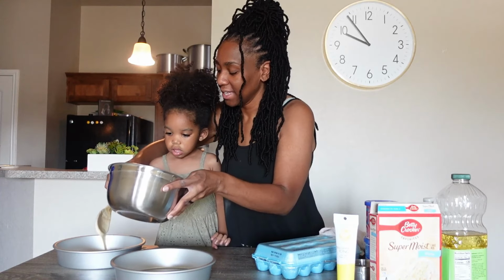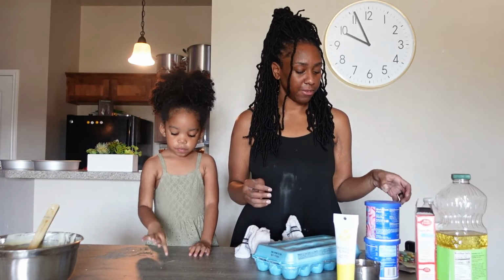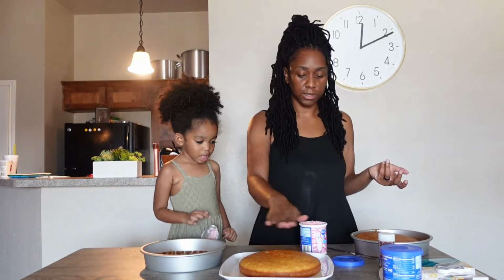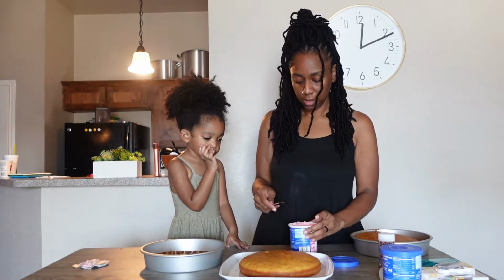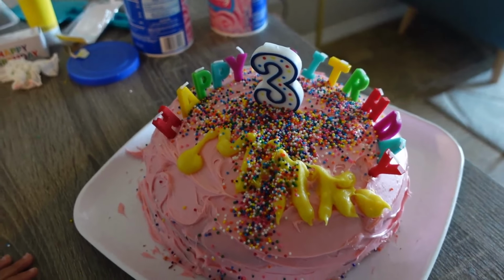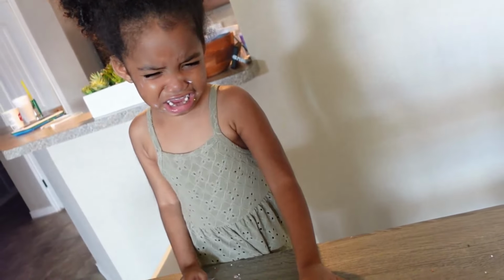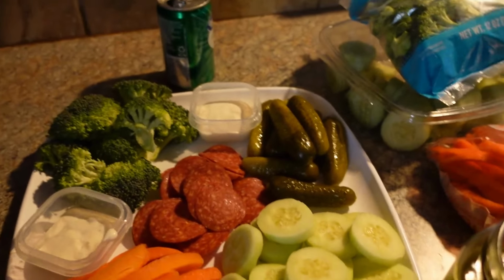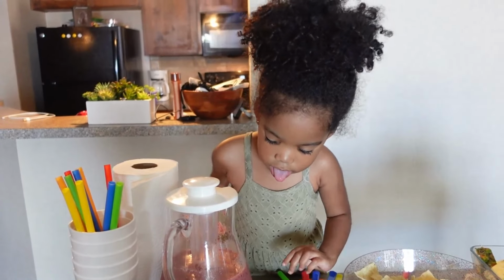Mikko makes her own birthday cake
Mikko turned 3 yrs old!!! She has progressed so much, but learning never stops. She had a hand in making her own cake and it was GOOD! Mikko is definitely on the road to independence and we will always be there every step of the way to help as much as we can. We would also like to give a special thank you to everyone who got gifts for Mikko, she loved them!

Amazon (Our Favs):